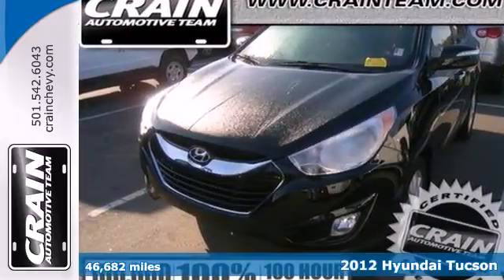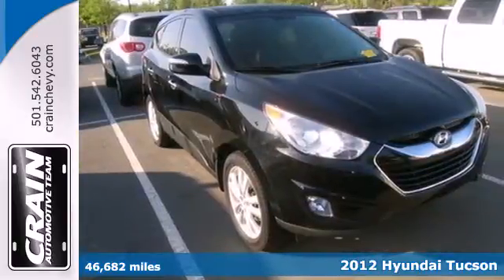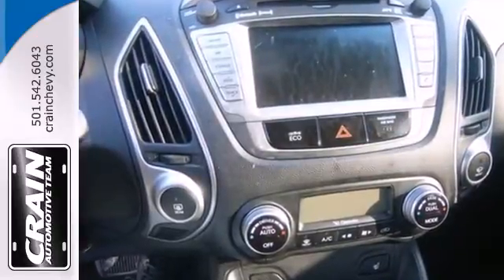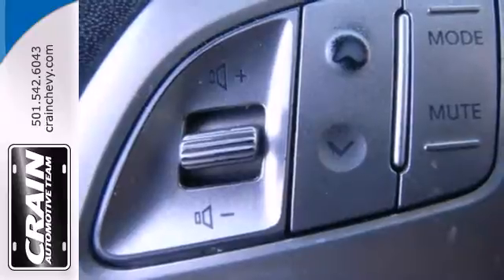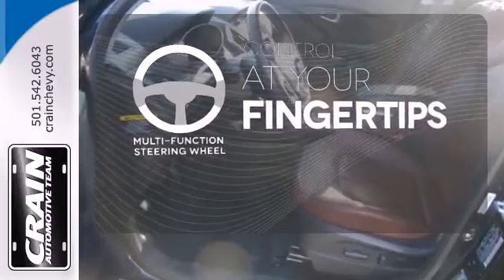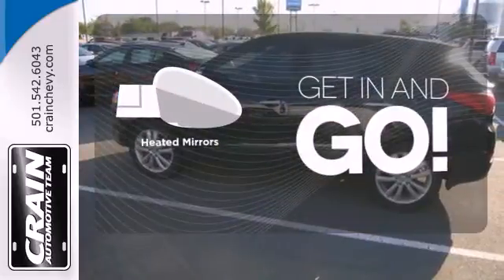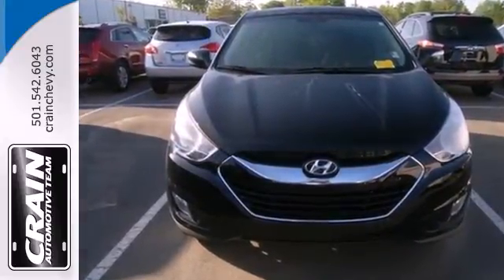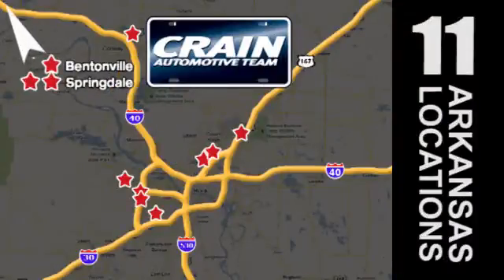2012 Hyundai Tucson Little Rock AR Bryant, AR 4CT3714B SOLD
Year: 2012
Make: Hyundai
Model: Tucson
Trim: LIMITED
Engine: 2.4L DOHC MPI 16-Valve CVVT I4 Engine
Transmission: Automatic
Color: BLACK
Interior: Black/Saddle
Mileage: 46682
Stock #: 4CT3714B
This Hyundai Tucson offers all the comforts of a well-optioned sedan with the utility you demand from an SUV. The look is unmistakably Hyundai, the smooth contours and cutting-edge technology of this Tucson LIMITED will definitely turn heads. The Tucson LIMITED will provide you with everything you have always wanted in a car -- Quality, Reliability, and Character. More information about the 2012 Hyundai Tucson: The Tucson has a lot going for it when matched up against the competition. With either available engine, the Tucson has some of the highest combined and highway fuel economy ratings in its class. The Tucson has a longer wheelbase than its rivals yet has one of the shortest turning diameters, which makes it settled and stable on the open road yet also maneuverable in tight spaces. Hyundai also says there is more interior space than in some vehicles a size larger, and rear-seat legroom is class-leading. This model sets itself apart with rear passenger space, smooth ride, generous standard features, Class-leading fuel efficiency, responsive powertrains, and safety features

Address:
9911 Interstate 30